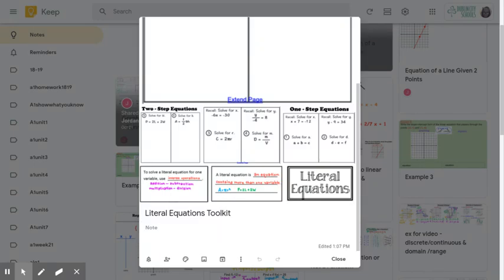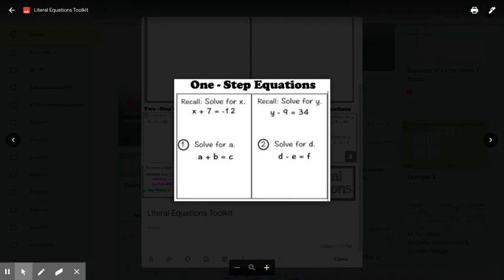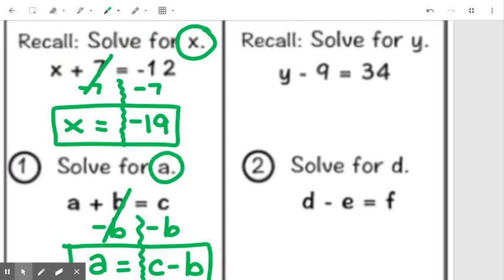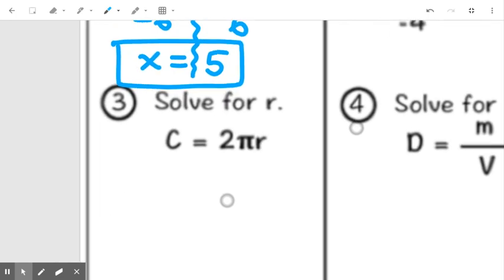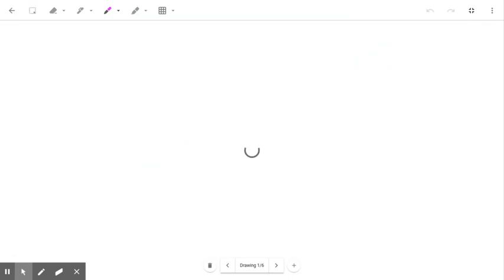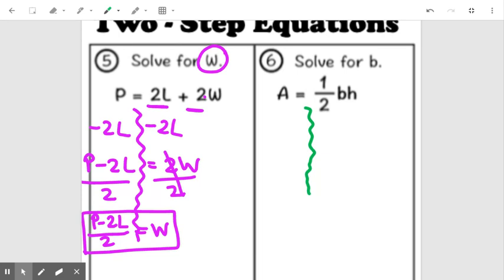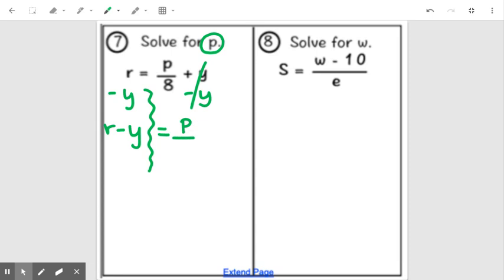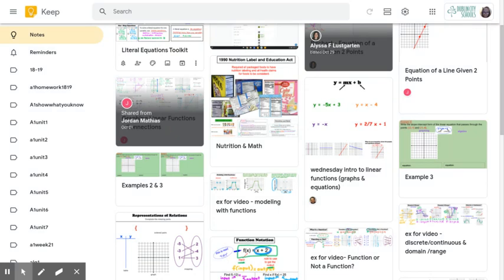M2T5 Literal Equations